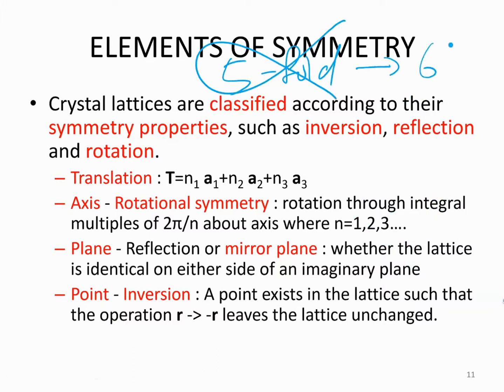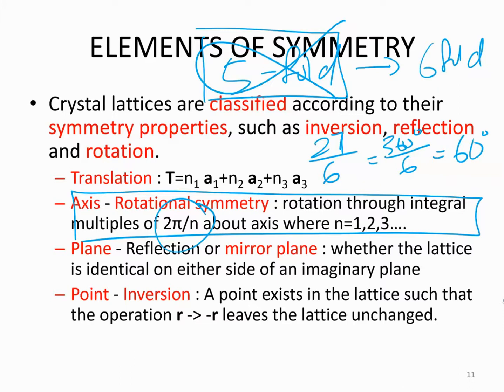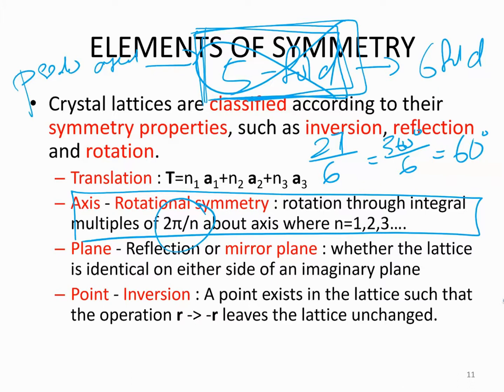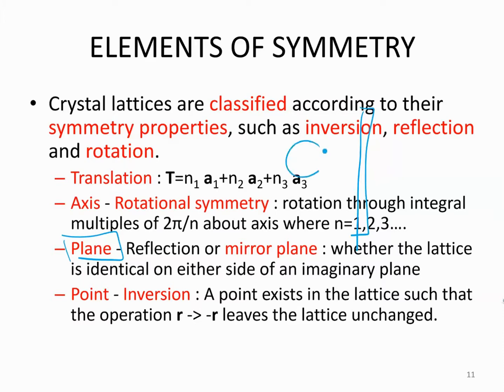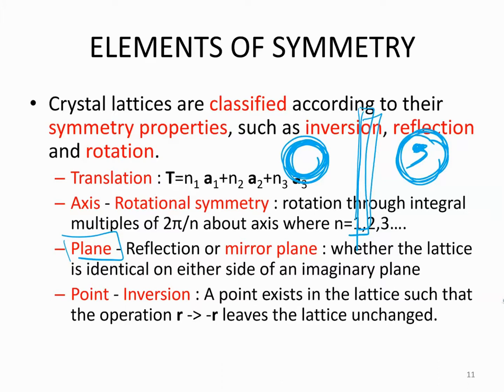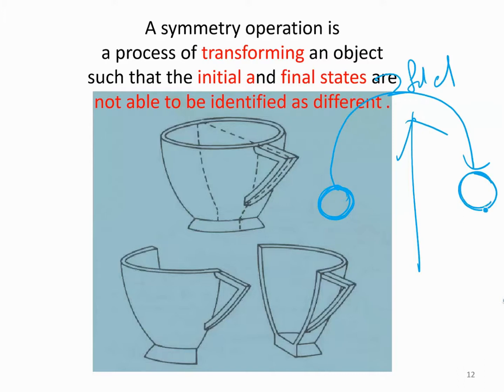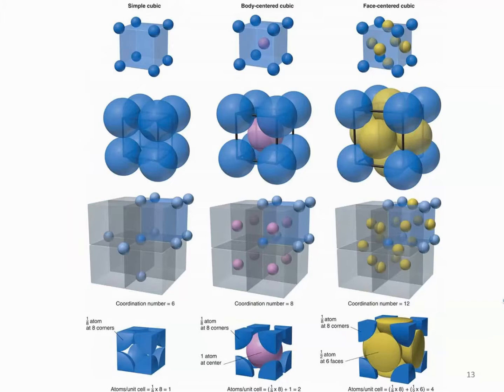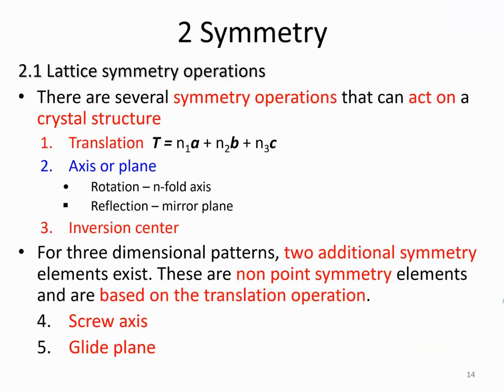ZCT307 Chapter2 Part3